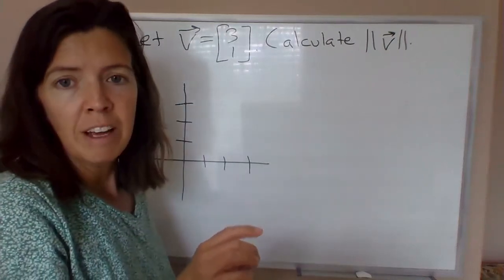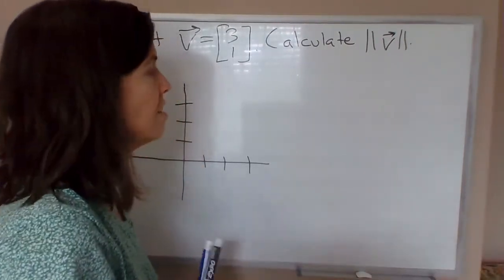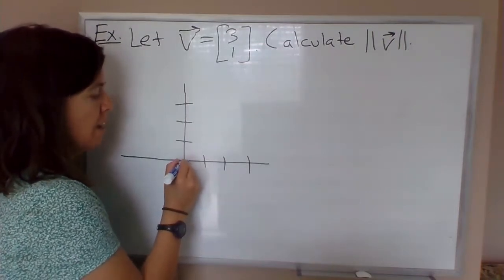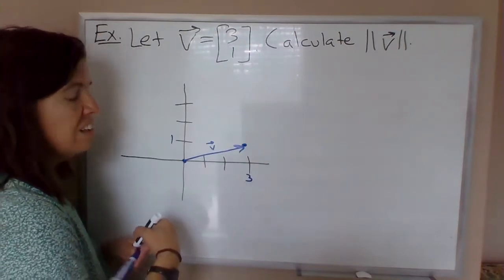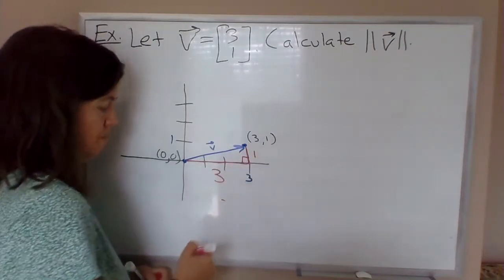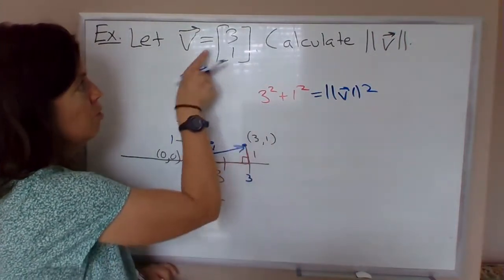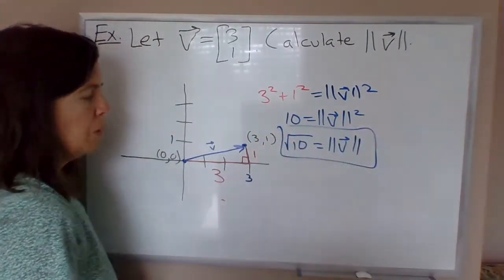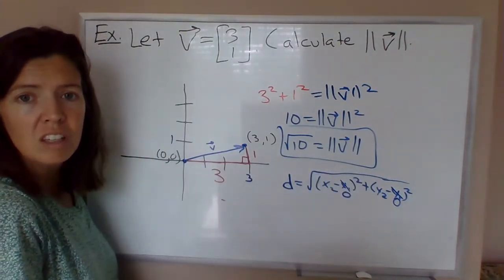norm of a vector in R2